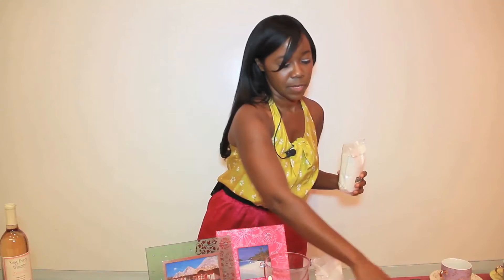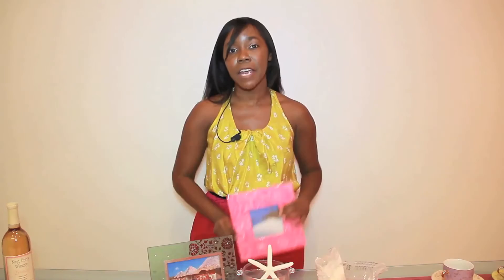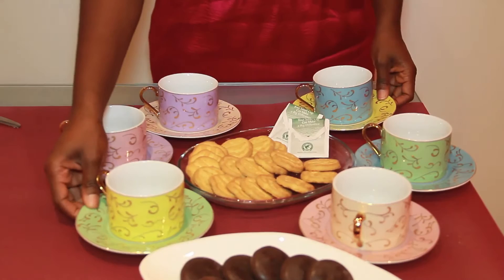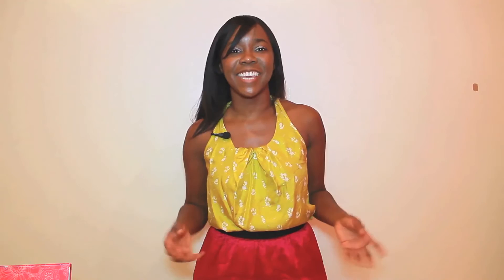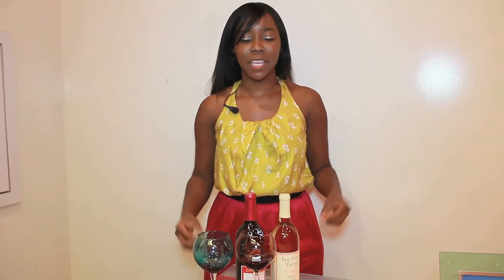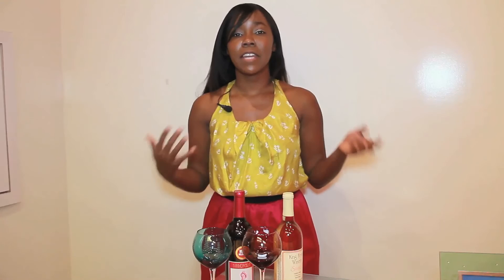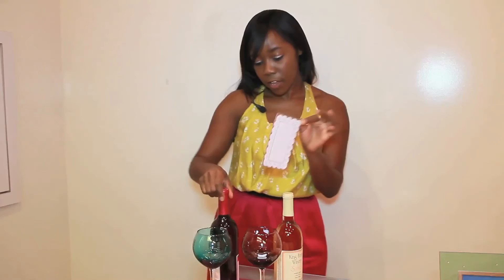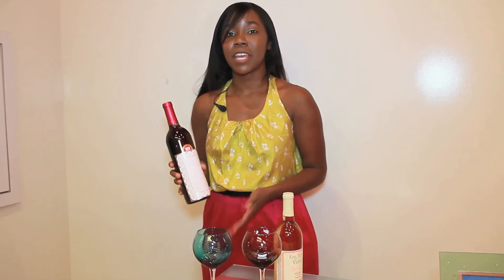Elegant Bridal Shower Themes : Bridal Shower Planning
Just because a bridal shower theme is "elegant" doesn't mean it will also be "complicated" and "difficult." Find out about elegant bridal shower themes with help from a consumer, lifestyle and entertainment events and public relation specialist in this free video clip.

Expert: Charell Star
Bio: Charell Star is a consumer, lifestyle, and entertainment events and public relation specialist who has spent nearly a decade helping brands get their message heard and products sold.
Filmmaker: Chantal Jones

Series Description: Any bridal shower should be fun and exciting for the bride, but that doesn't mean it has to be stressful for those doing the planning. Learn about bridal shower planning and find out about a lot of interesting ways to get things done with help from a consumer, lifestyle and entertainment events and public relation specialist in this free video series.